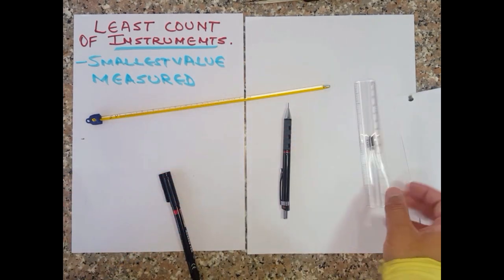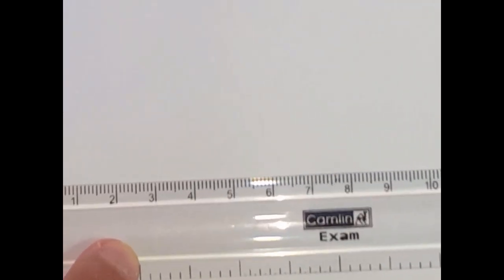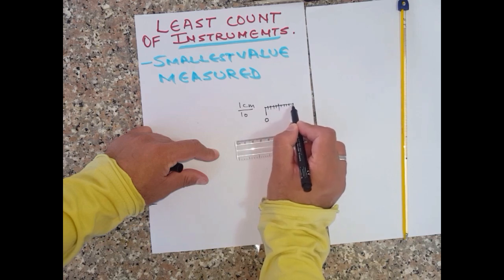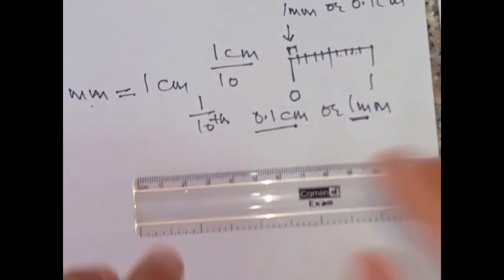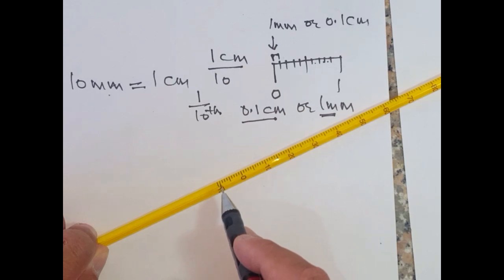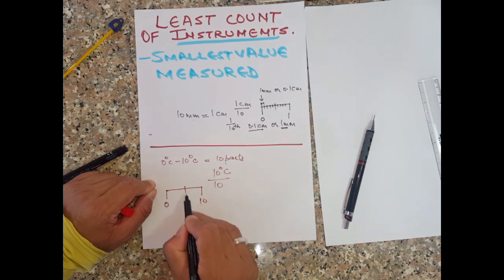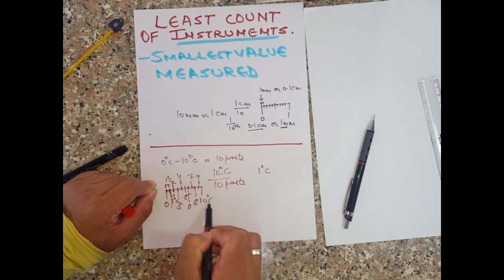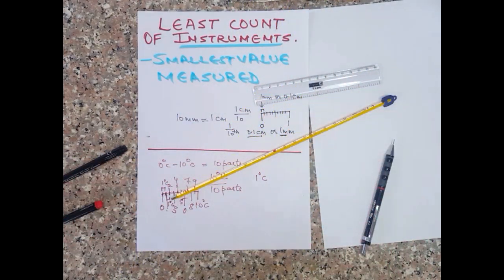Least count of thermometer